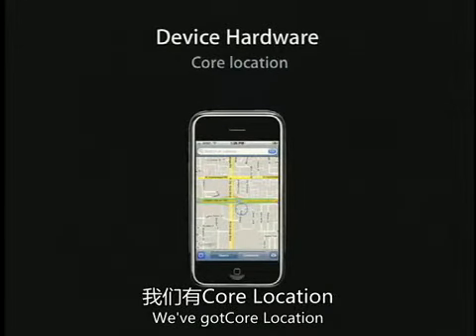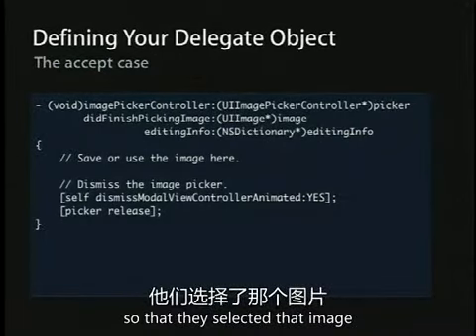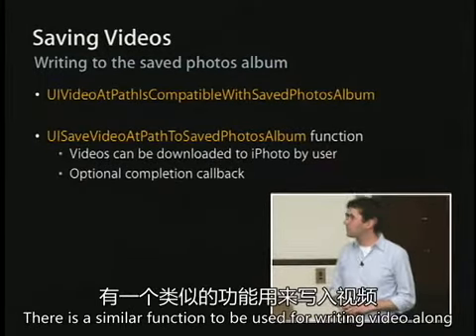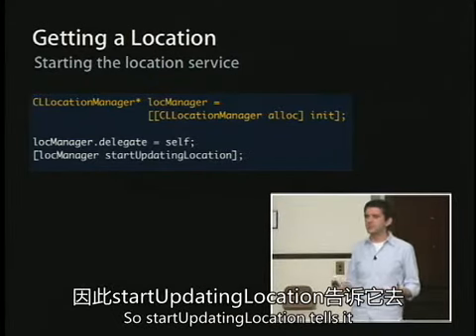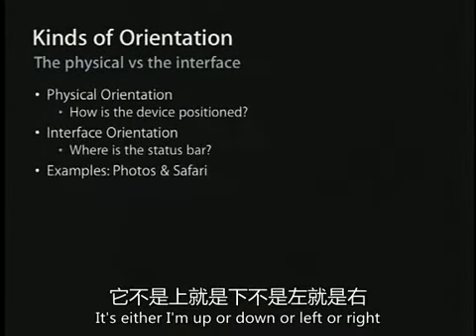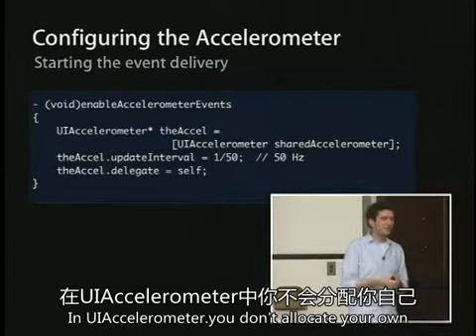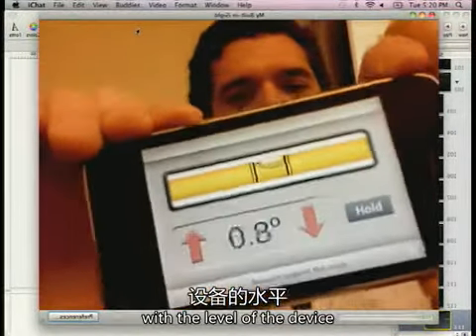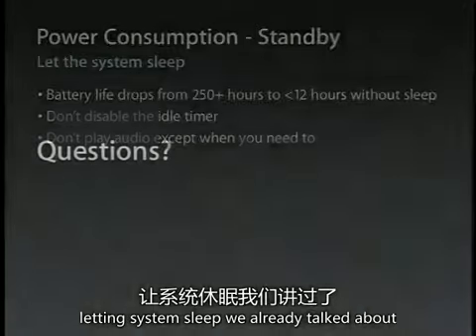斯坦福大学公开课《Iphone应用开发教程》15 iPad设计 高清